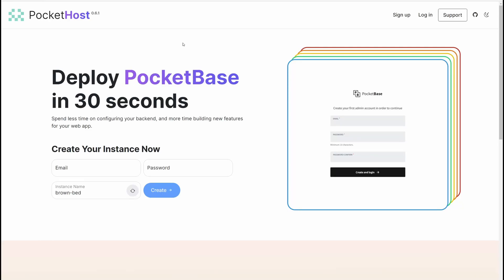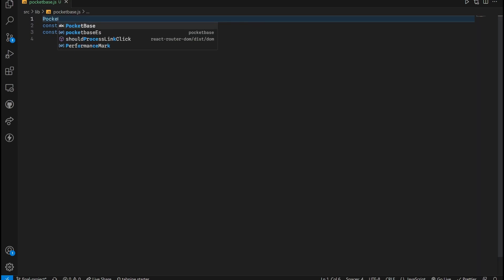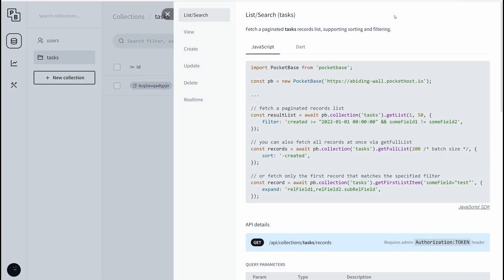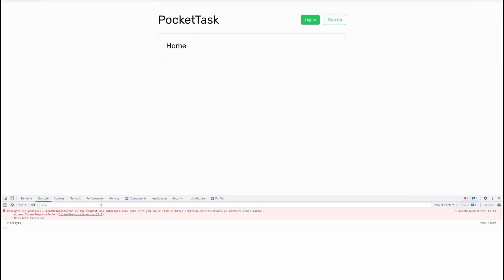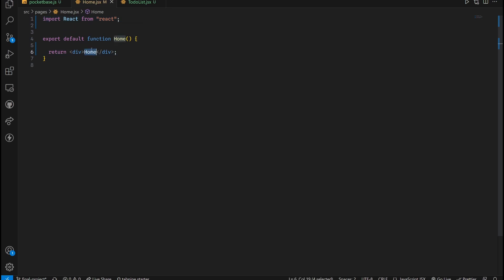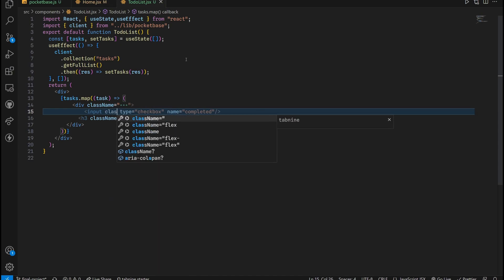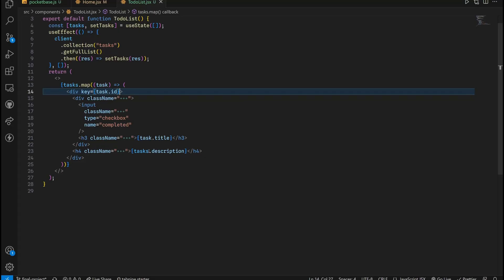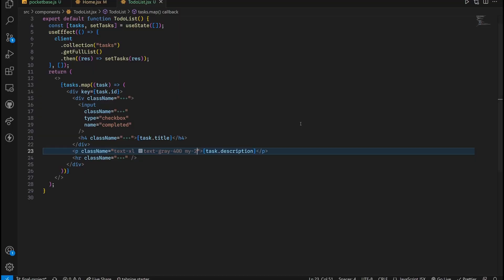PocketBase + React Crash Course #3 - Get Tasks using JavaScript SDK